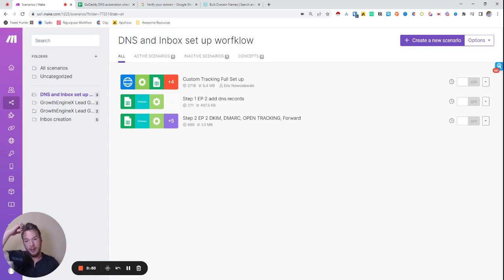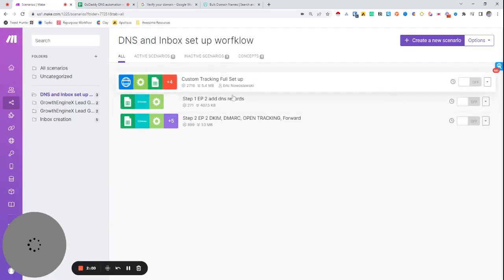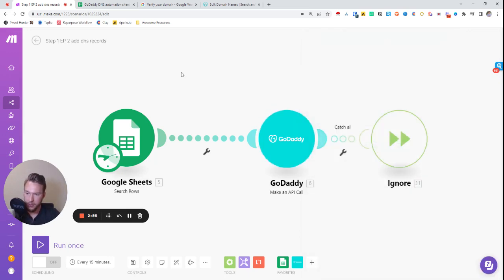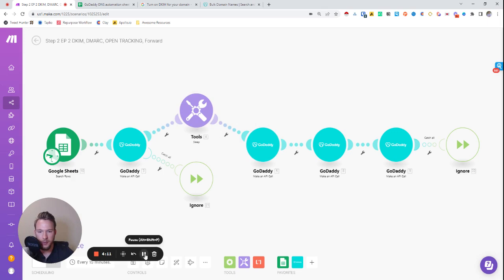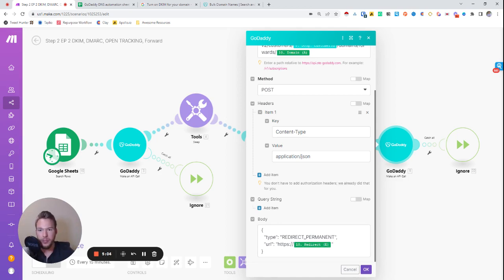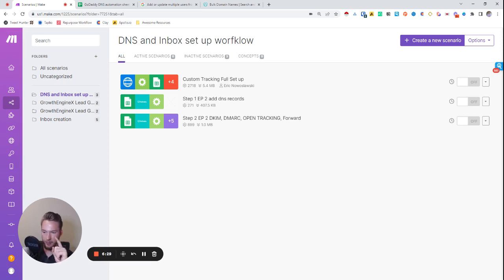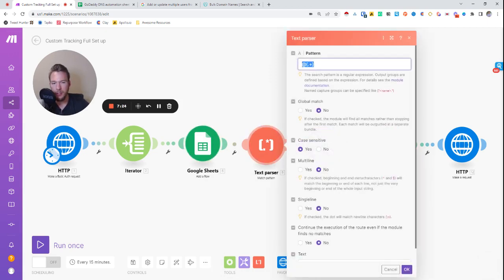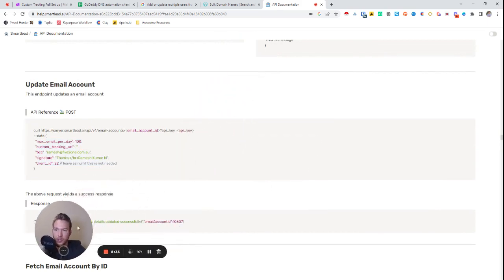Automatically Set Up Google Inboxes for Cold Email 📧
In this video, I go over how to set up DNS settings and Google inboxes in bulk so you don't have to do everything 1 by 1 for cold email.